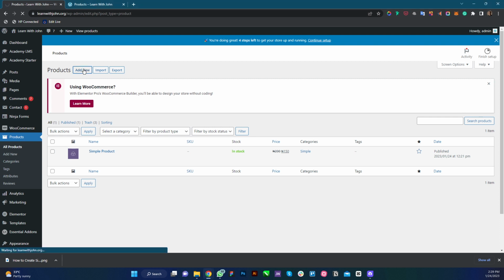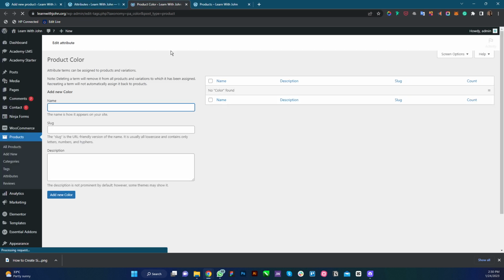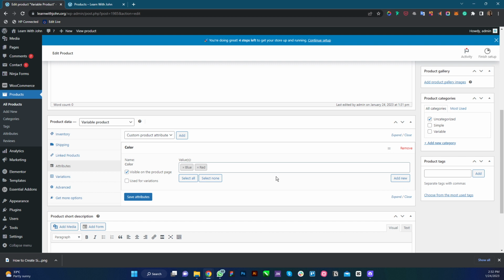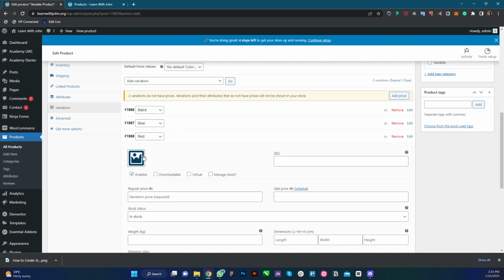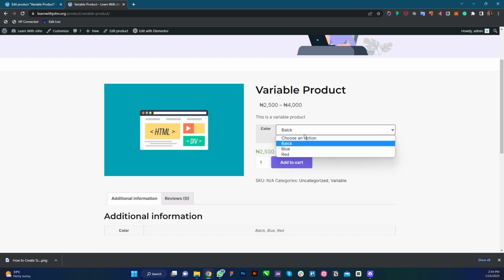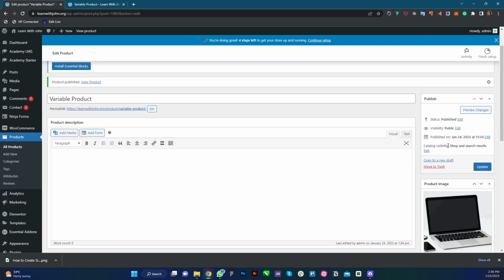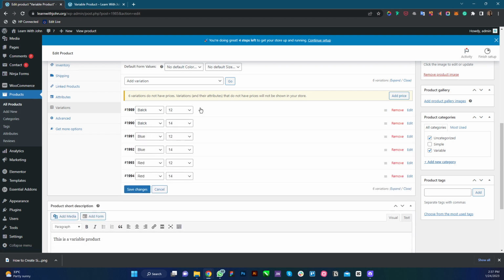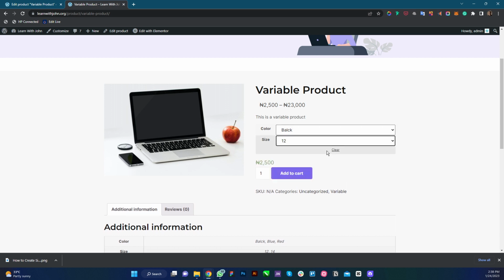How to Create Variable Products Using WooCommerce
This video will show you how to create variable products using WooCommerce